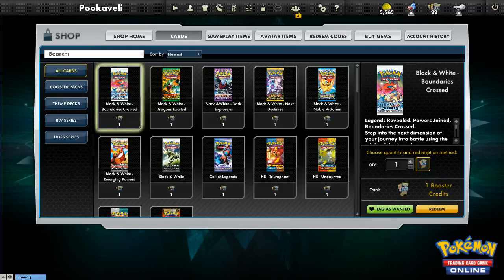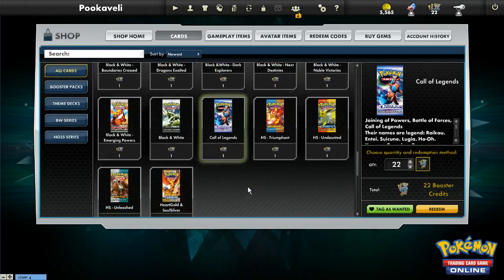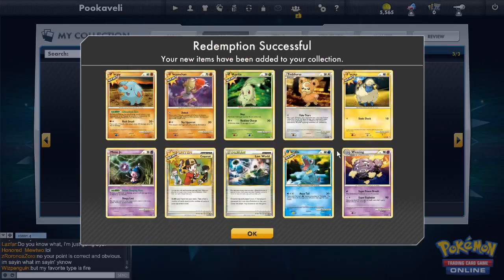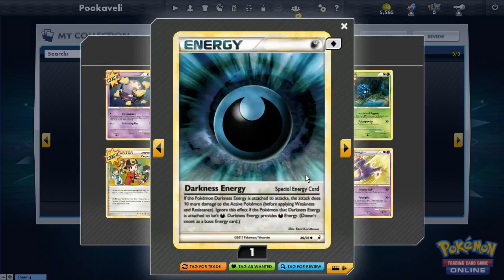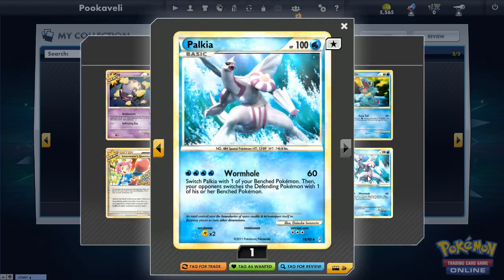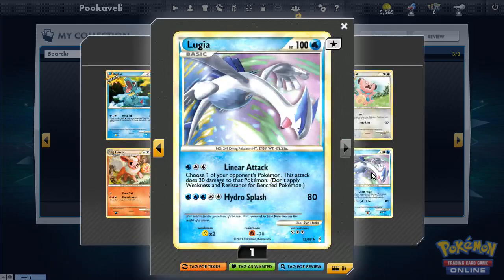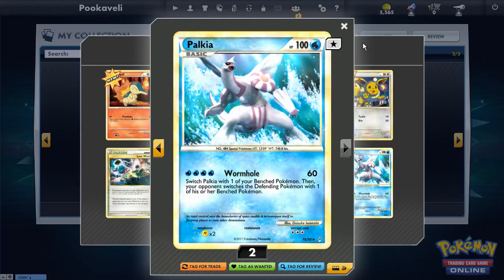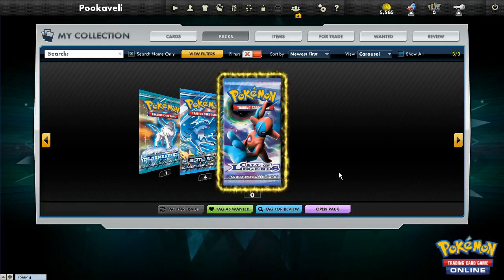PTCGO - Announcement and Call of Legends Pack Opening?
You have until June 30th to redeem old codes for booster credits! After that, you'll simply get a pack from the set that the code is from. If you want anything before Black & White, hurry and redeem your codes! Oh, and there's a pack opening for Call of Legends in this video, too.